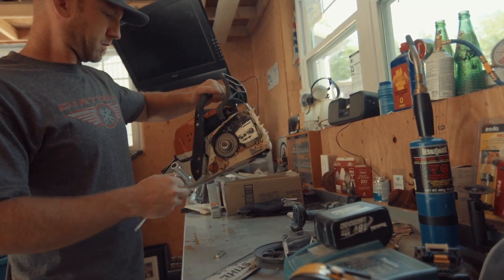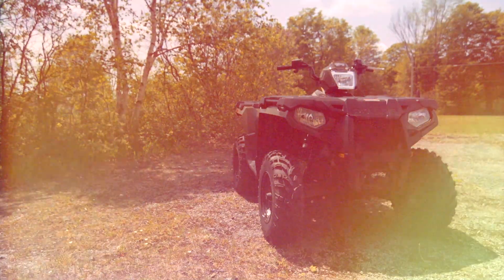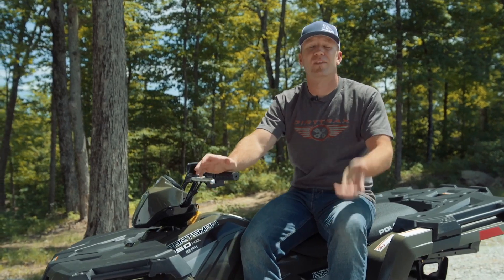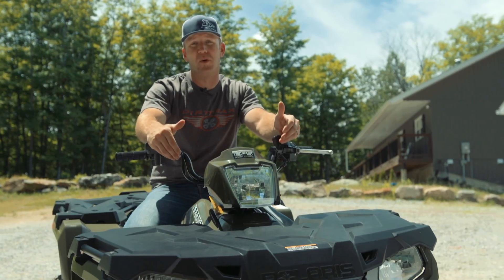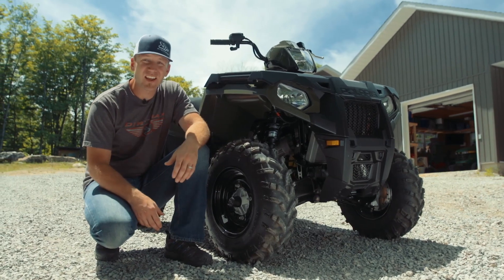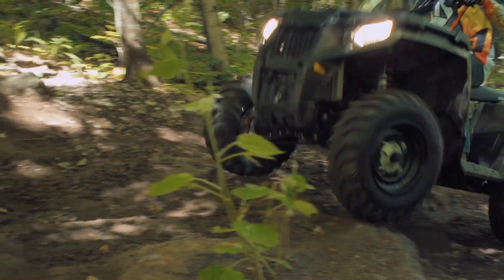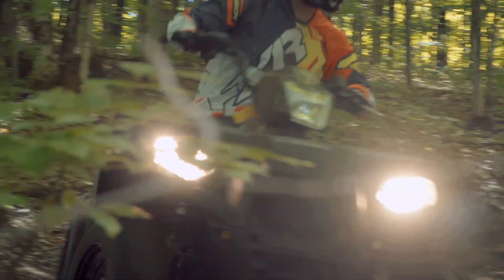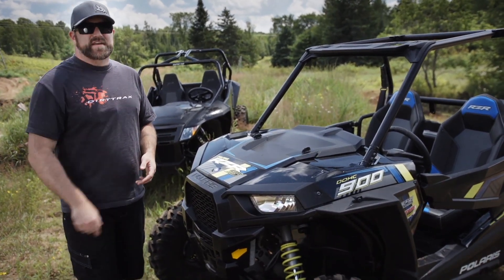TEST RIDE: 2016 Polaris Sportsman 450 HO EPS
AJ evaluates the 2016 Polaris Sportsman 450 HO EPS.